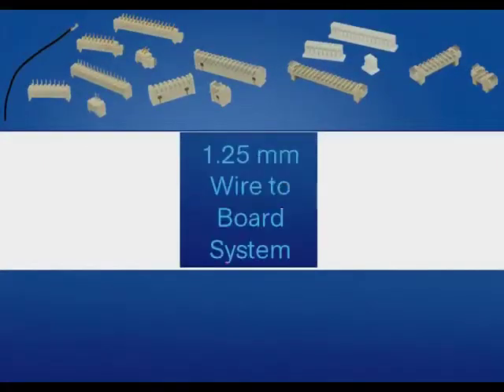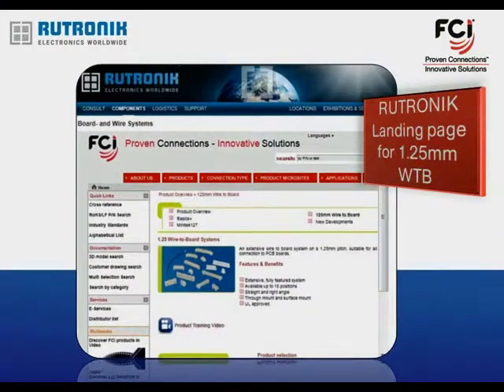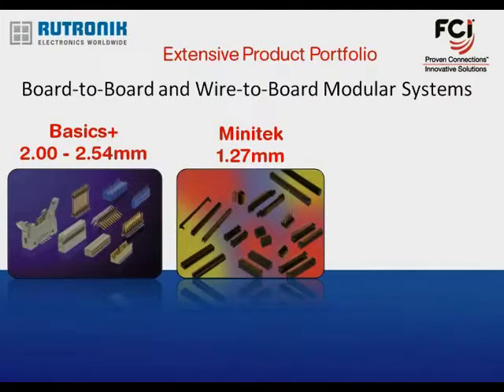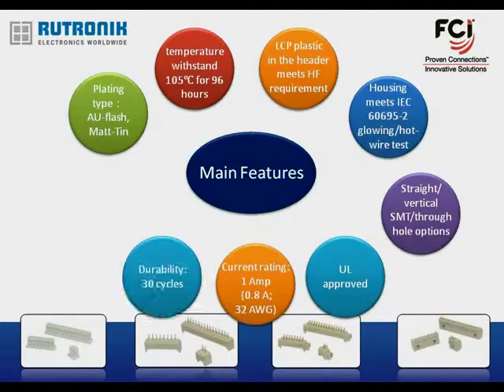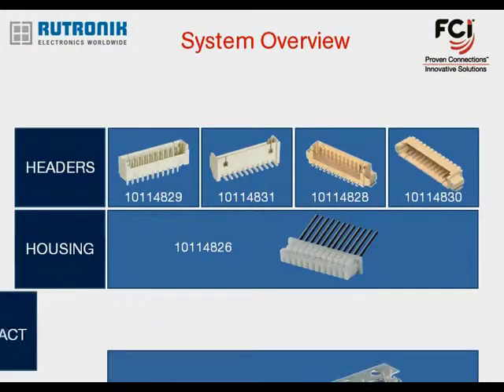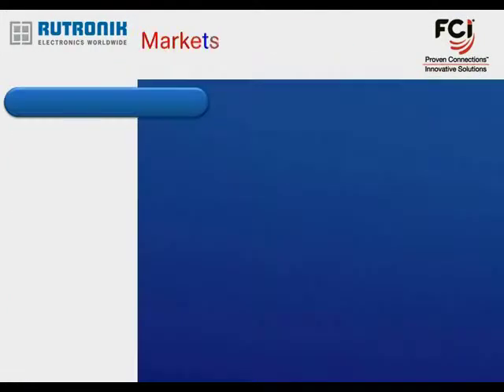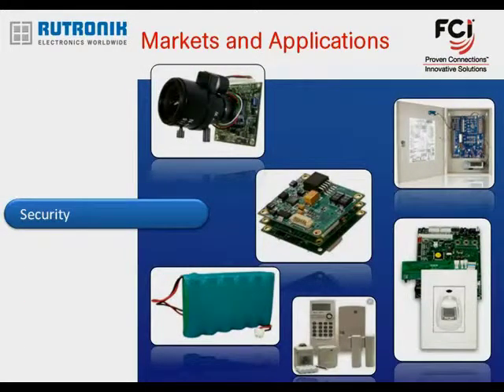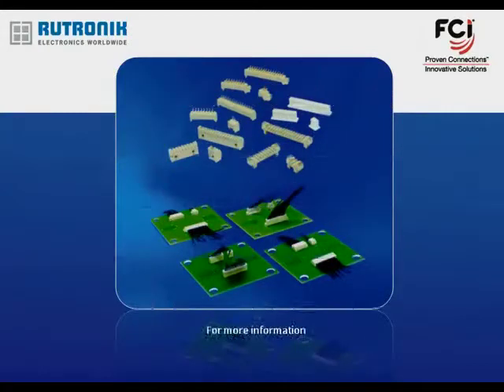FCI 1.25mm Wire to Board System